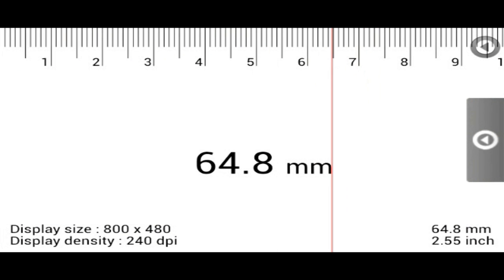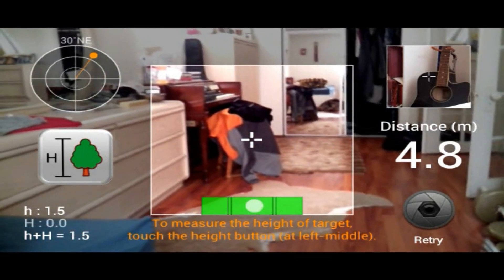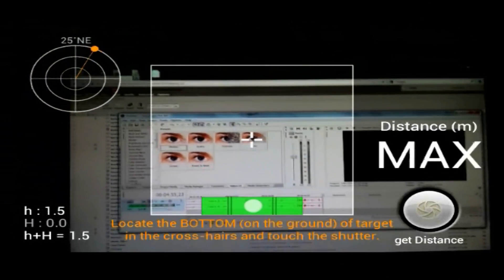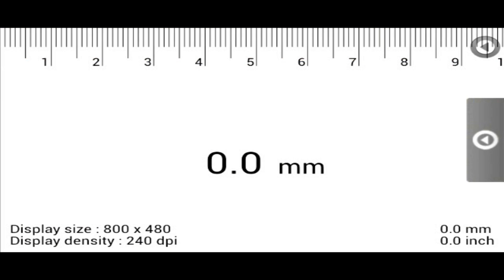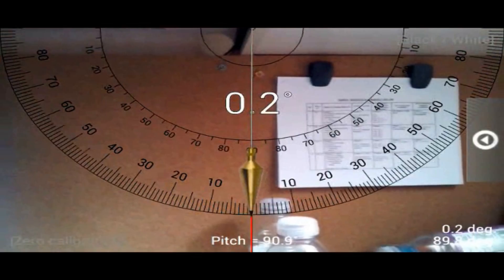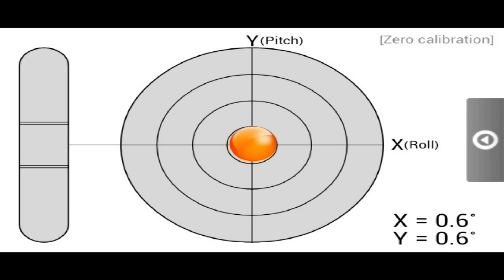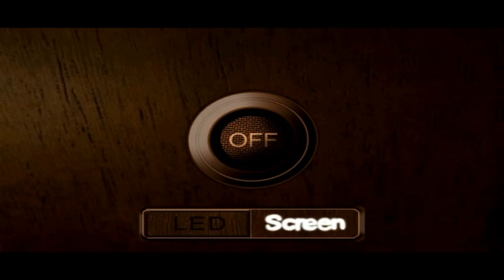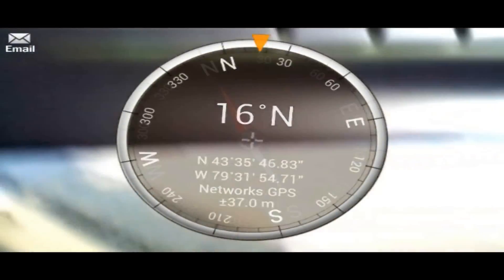Application Review: Smart Tools (Android)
Greatly Appreciated. Quick look and Review of Smart Tools (Android).